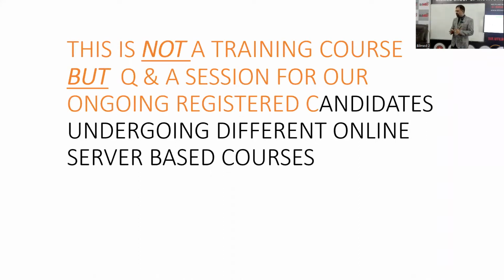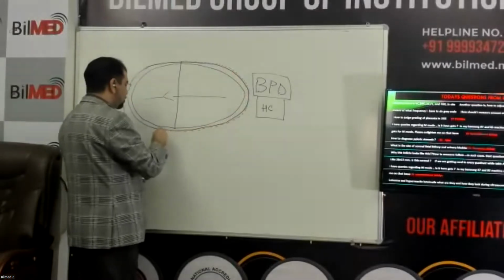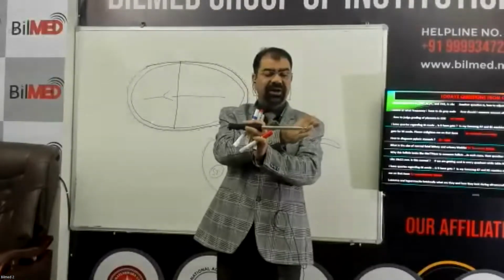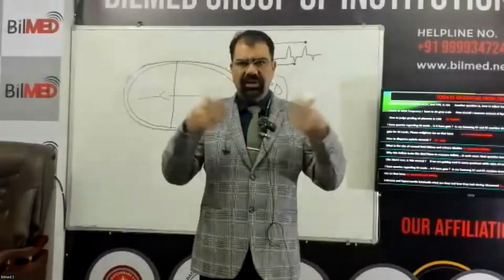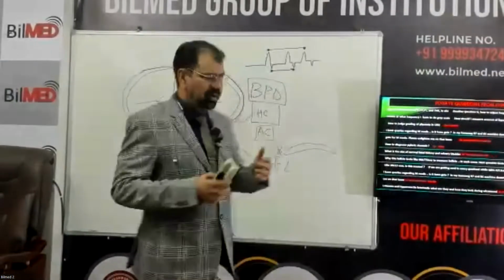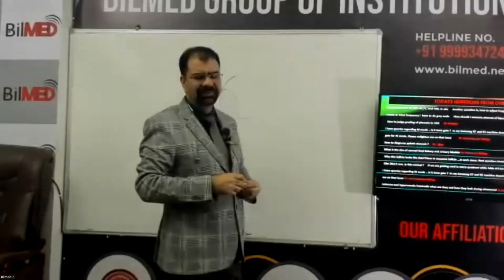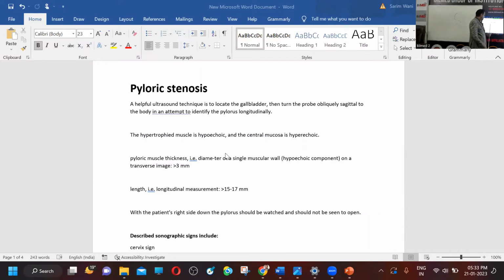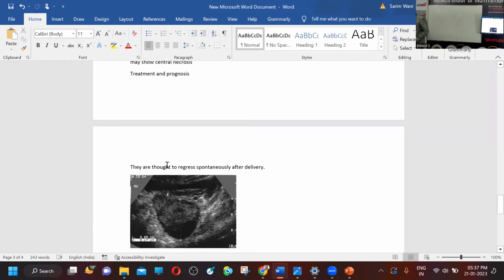interactive question and answer session